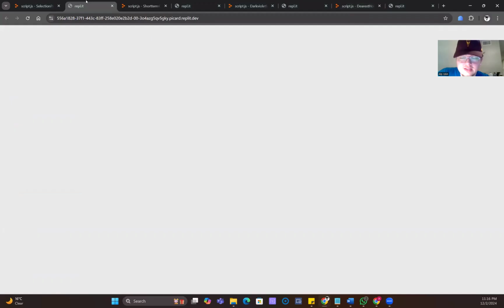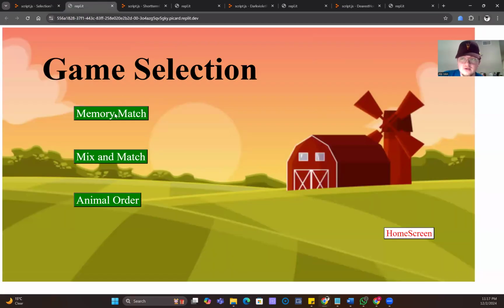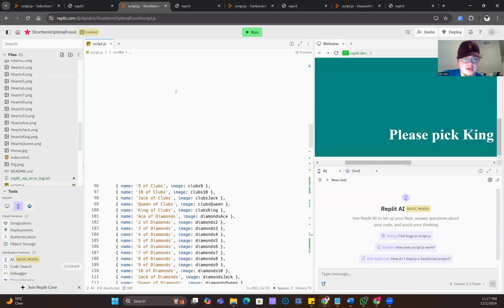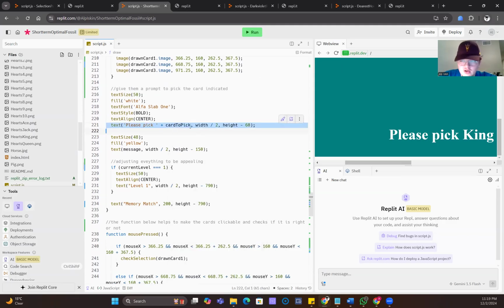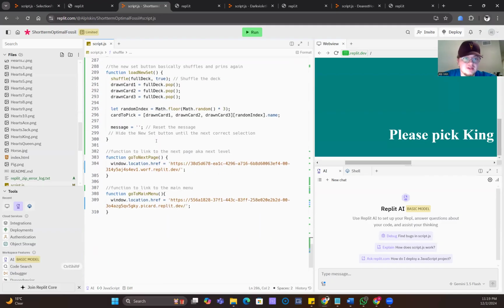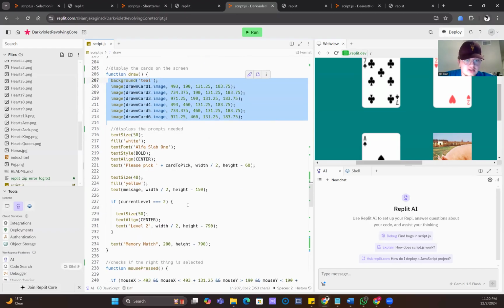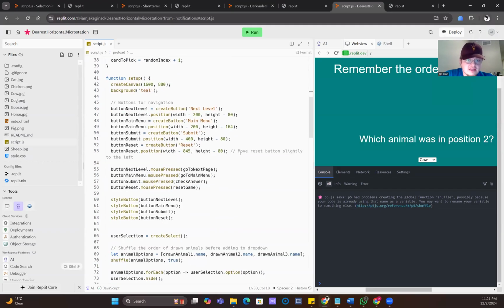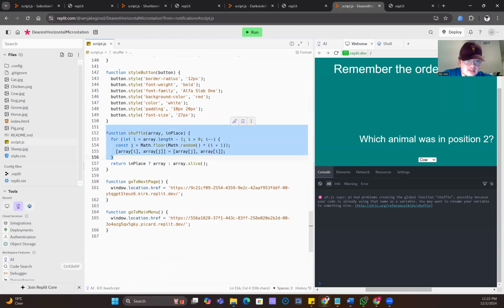Alp Iskin Dementia Project - Individual Presentation of Code and Contribution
Alp Iskin